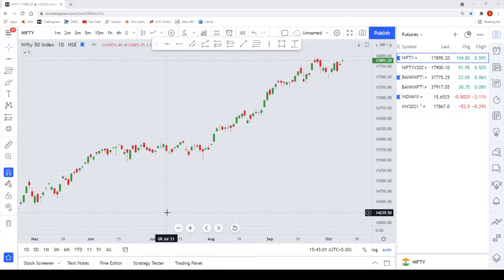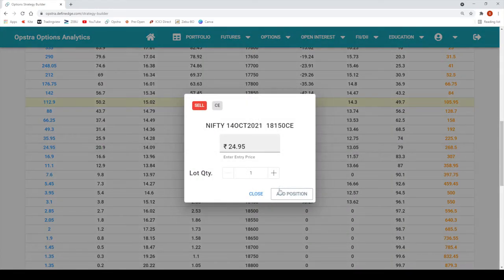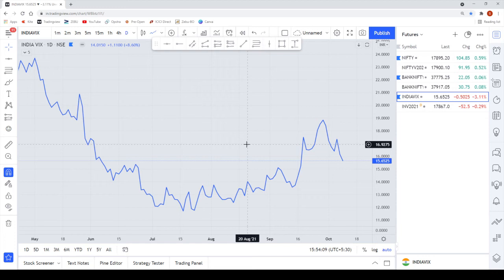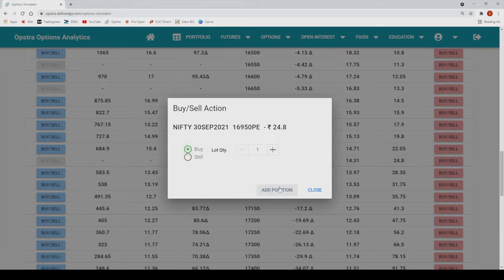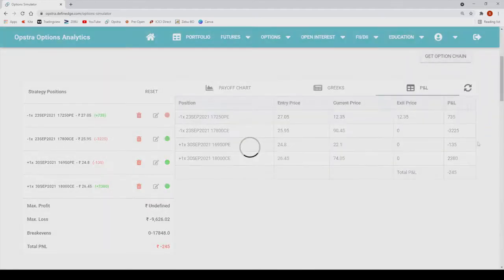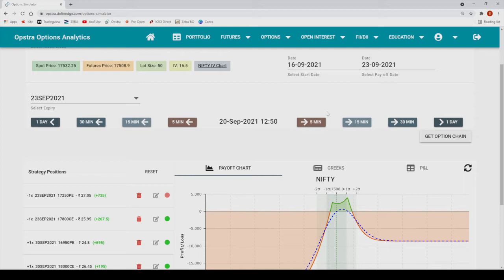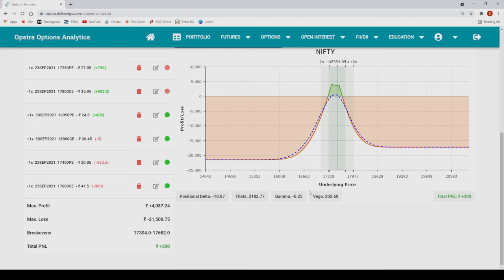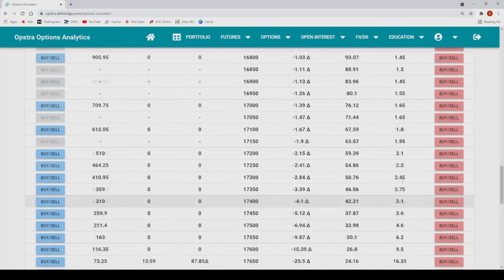Calendar Spread Adjustment | Option Selling Strategy Live Adjustments | Options Trading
Open Angel Broking demat account through below link to get my premium Telegram group access
So that I will add to my premium Telegram group.

In this video We are going to learn about calendar spread option strategy which is one of the low risk options selling strategies. I have explained the strategy with double diagonal spread weekly options in Nifty. This can be done in Bank Nifty as well.
Basically Calendar spread strategies are works good in low vix environment and get good profit.